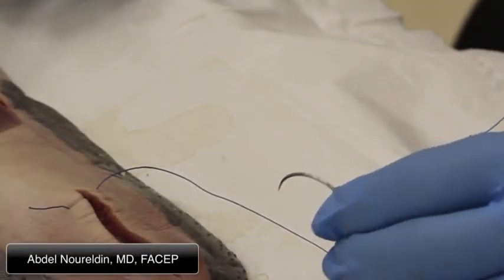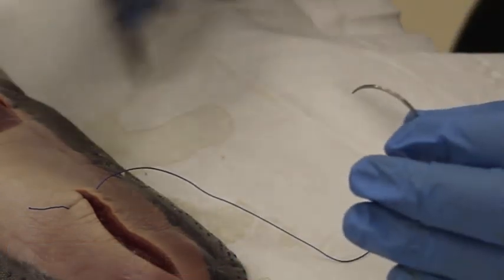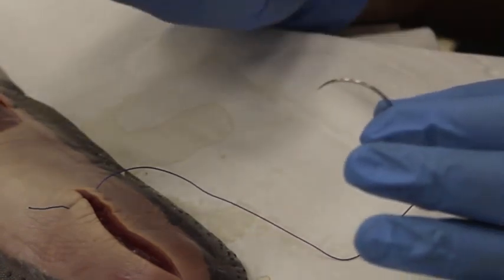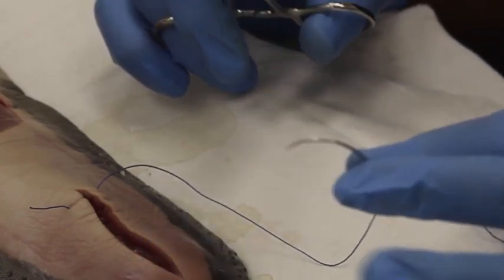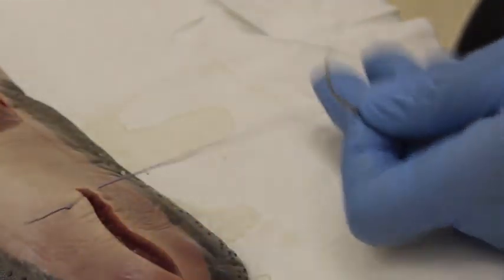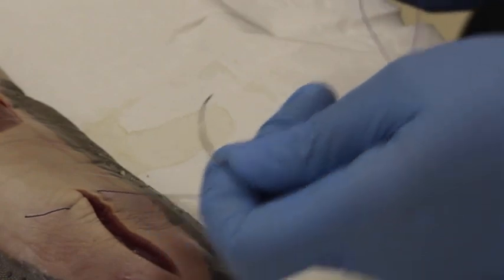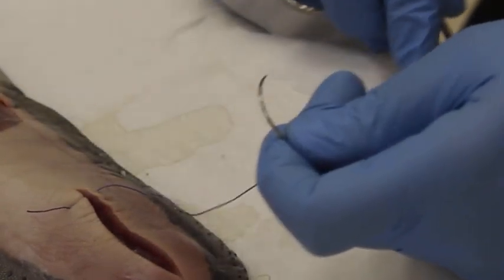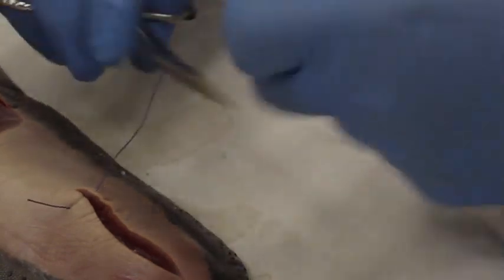How to hold a needle and suture AN-AAC2014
how to hold a needle and suture video by Abdel Noureldin and AACevik